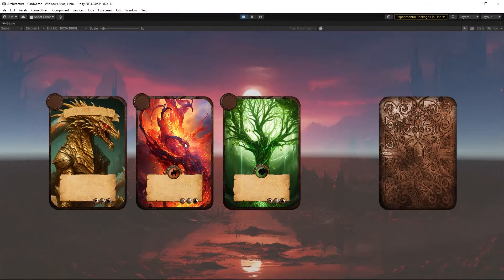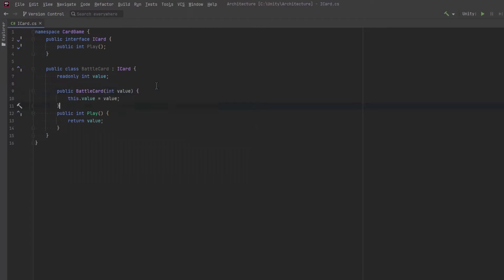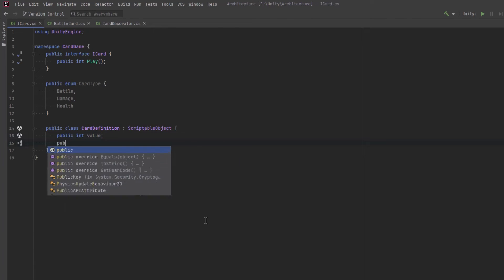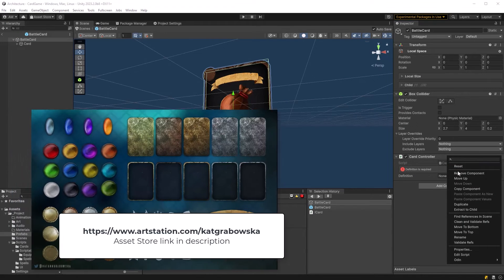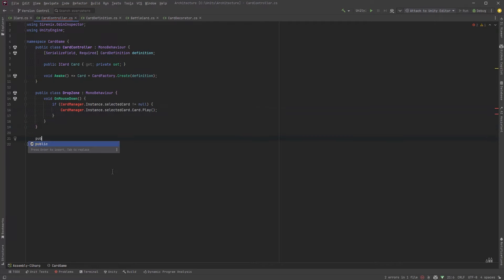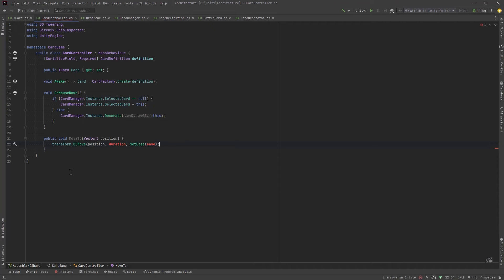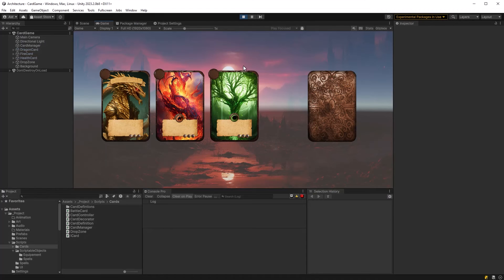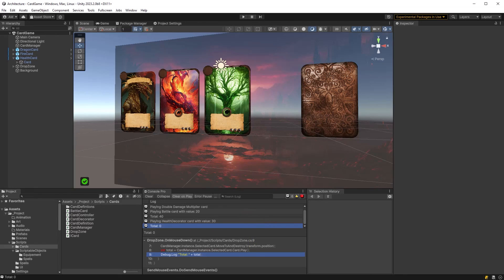How to use the Decorator Pattern (Card Game Example)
Unity C# Architecture: Learn the Decorator Programming Pattern building Card Game mechanics where bonus cards decorate battle cards.

0:00 Decorator Pattern
1:43 Cards and Card Decorators
4:00 Decorators in Action